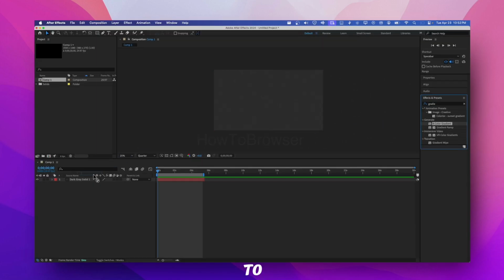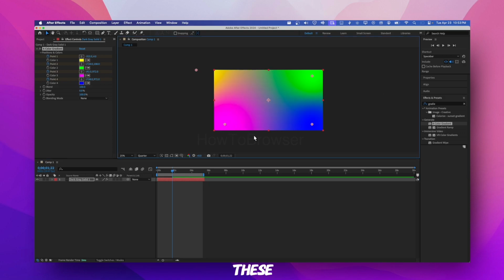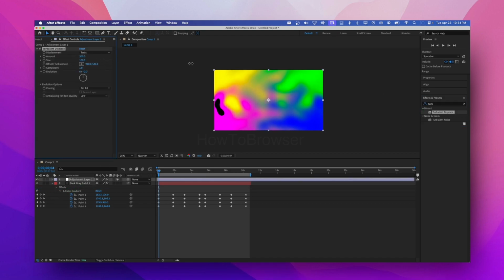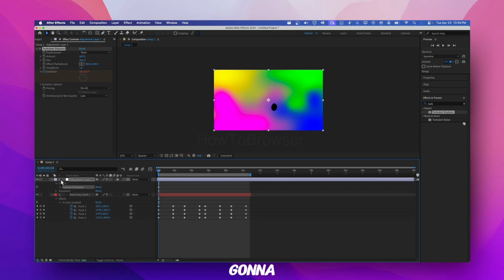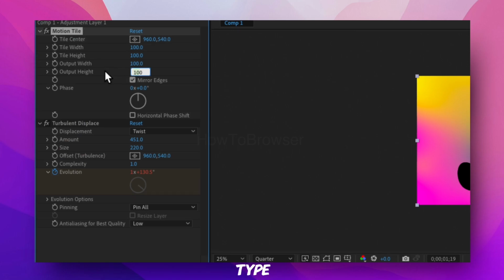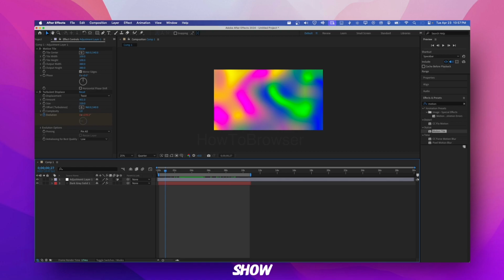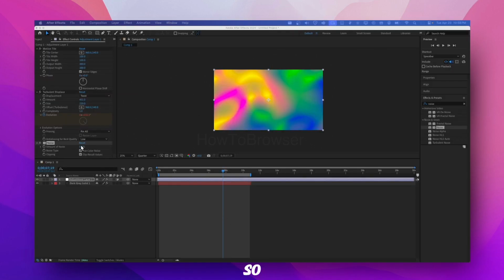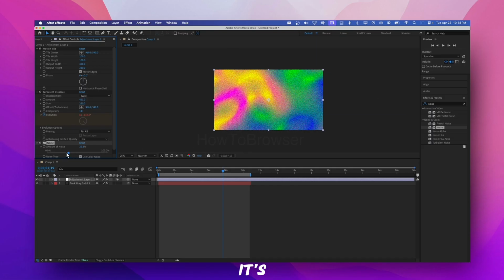How To Create Animated Gradient Backgrounds In After Effects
In this video I'm gonna show you How To Create Animated Gradient Backgrounds In After Effects share this after effects tutorial with your friends because they can learn to make motion gradients blackground in after effects